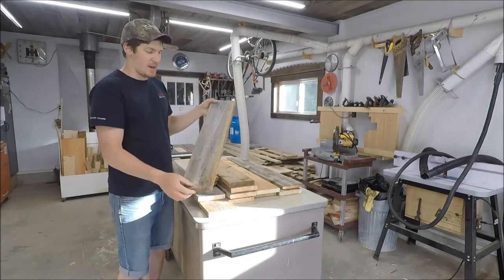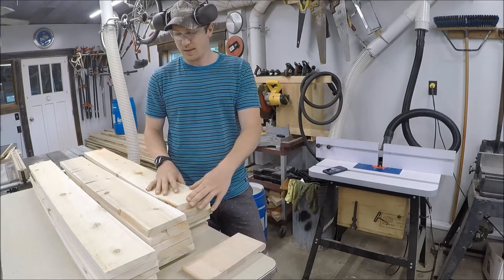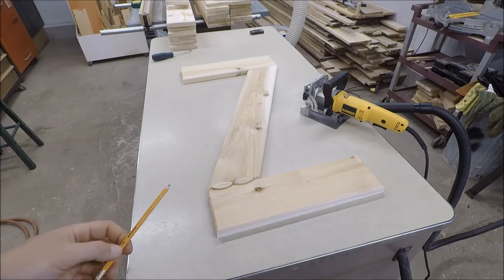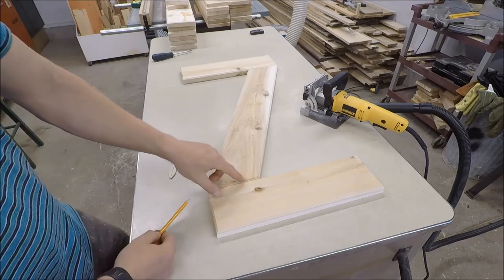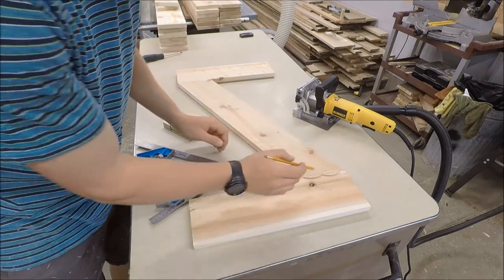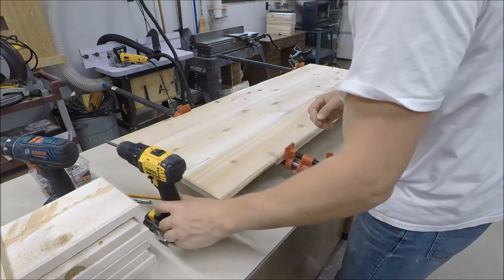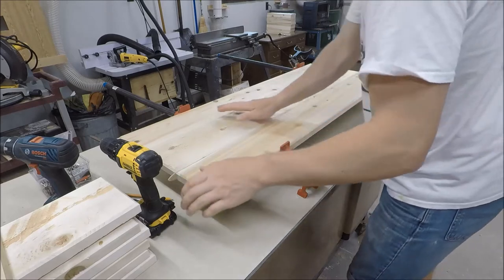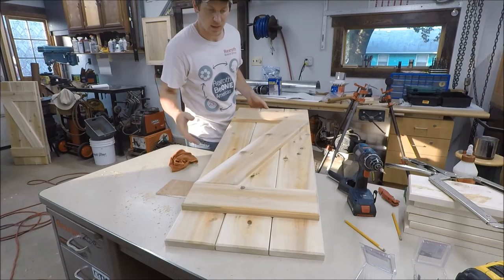DIY Cedar Shutters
In this video I build some cedar shutters.